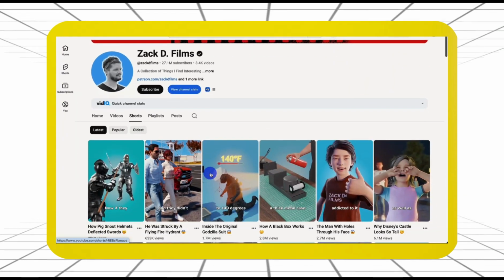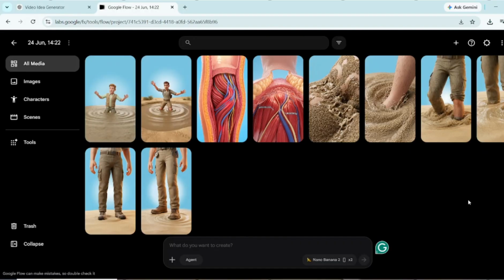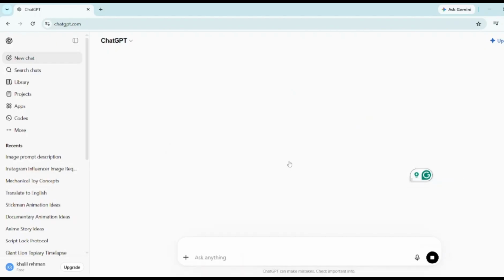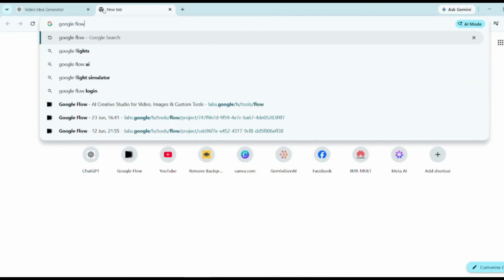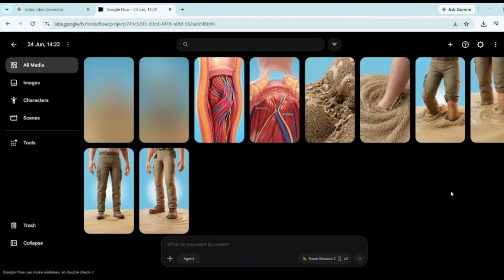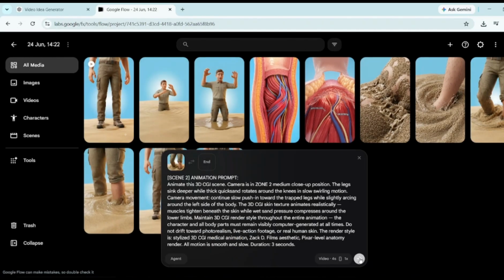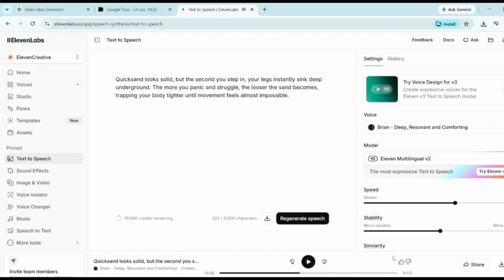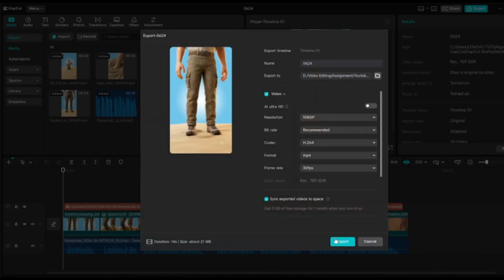How I Made Zack D Films–Style AI Shorts for FREE (Full Tutorial)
Want to make cinematic AI videos like Zack D Films without spending a dollar?

In this full step-by-step tutorial, I'm going to show you exactly how I create viral AI Shorts using completely free tools. You'll learn how to generate story ideas, create scripts, generate images, animate scenes, create realistic voiceovers, and edit everything together into a polished short-form video.

This workflow is designed for creators who want to build a YouTube Shorts channel, create faceless content, or recreate the highly engaging style used by some of the biggest creators on the platform.

By the end of this video, you'll have a complete system that can generate endless video ideas and help you create high-retention AI Shorts from scratch.

WHAT YOU'LL LEARN:

✅ How to use the Zack D Films cloning prompt
✅ How to generate unlimited viral video ideas
✅ How to create story scripts with ChatGPT
✅ How to use Nano Banana 2 inside Google Flow
✅ How to create image prompts automatically
✅ How to animate images into videos
✅ How to generate realistic voiceovers
✅ How to edit and sync clips in CapCut
✅ How to create captions automatically
✅ How to build a complete AI Shorts workflow
✅ How to create videos using free AI tools

STEP-BY-STEP WORKFLOW:

Load the Zack D Films cloning prompt
Select your niche
Generate viral video ideas
Choose a topic and video length
Generate your full script
Create image generation prompts
Generate images using Nano Banana 2
Generate all scenes
Create image animation prompts
Animate scenes using OmniFlash
Generate voiceovers using ElevenLabs
Import everything into CapCut
Generate captions
Export your final Short

TOOLS USED:

• ChatGPT
• Google Flow
• Nano Banana 2
• OmniFlash
• ElevenLabs
• CapCut